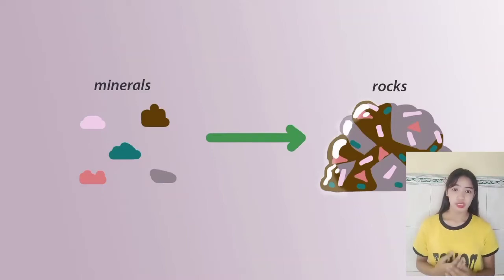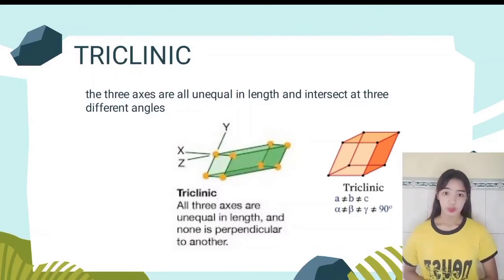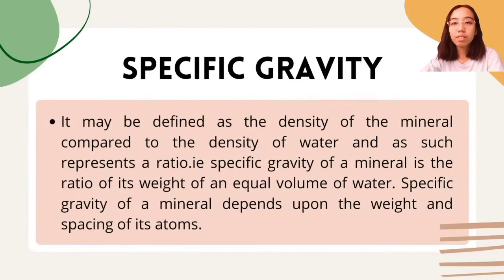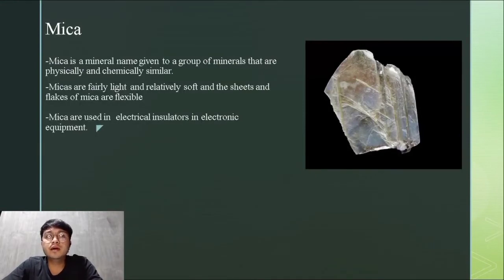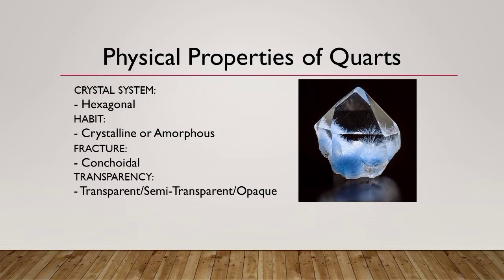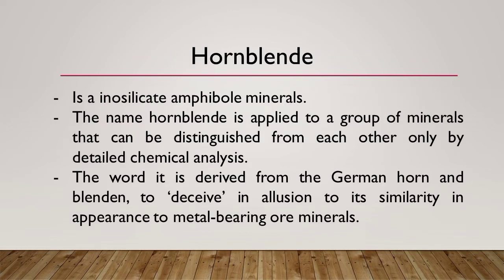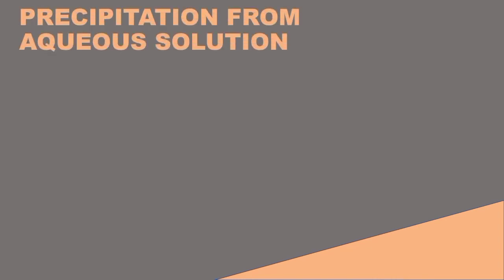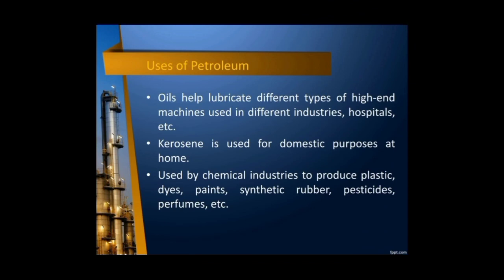MINERALOGY | GEOLOGY FOR CIVIL ENGINEERS